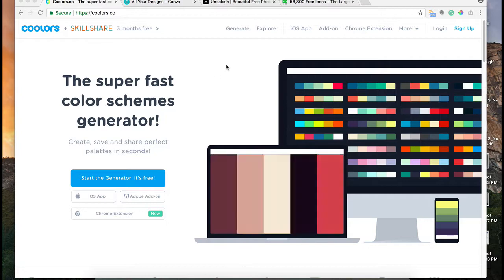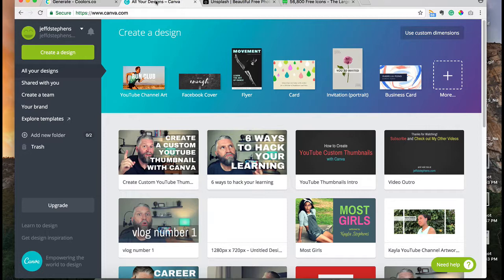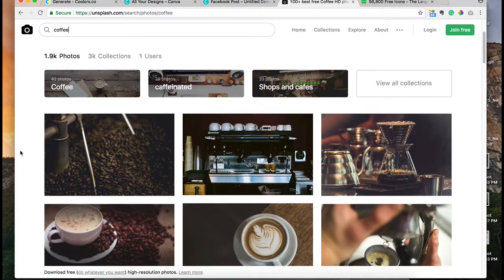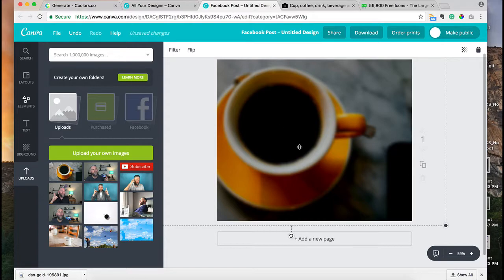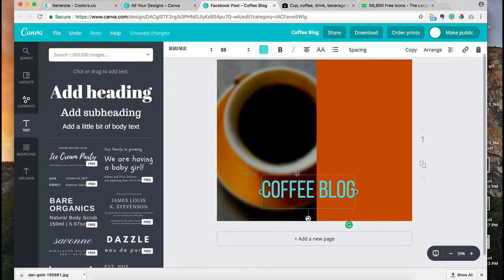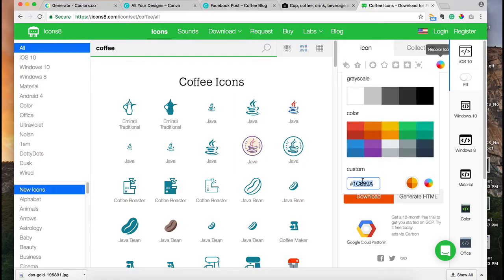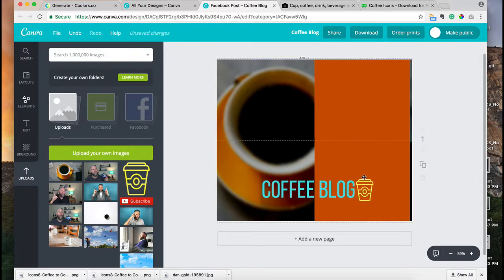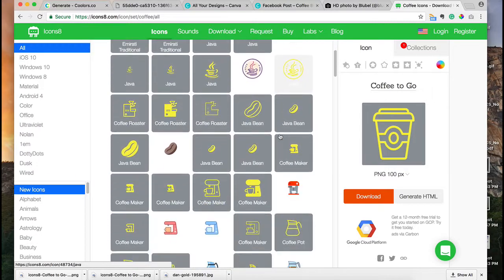4 Free Tools for Personal Branding - How to Make Your Brand Consistent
Are you looking for tools for personal branding? Even better, are you looking for FREE tools for your personal branding? If so, I got you covered in this video.

You'll learn about 4 tools I use all the time to create stunning visuals for my day job and my online business. Each tool provides unbelievable capabilities for your graphic design needs.

In this video, I'll show you how to tie them all together to create your next blog post image or Facebook post, or whatever you want to create. It's friggin' easy too!

Get your personal brand growing by providing consistent imaging and colors that resonate with your audience.

If you have any questions, feel free to post in the comments section.